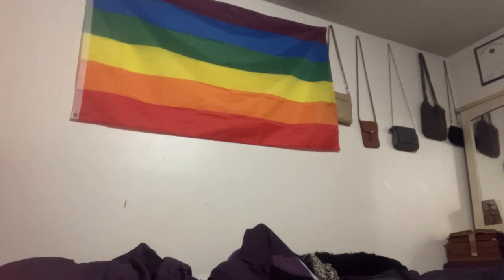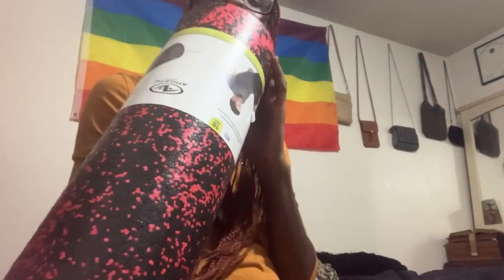What I got for Christmas + Room Tour & Mini chit chat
Getting back into making content guys please bear with me🙏🏾

Lemme know in context suggestions!